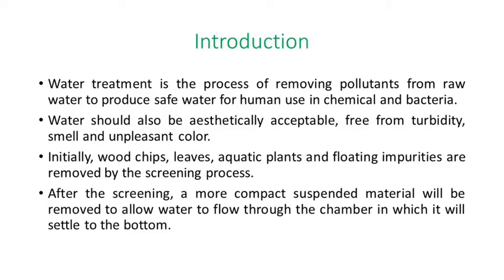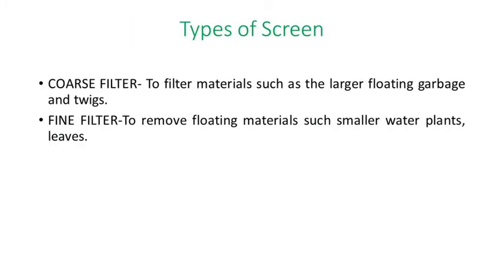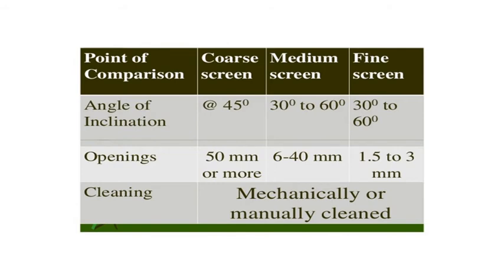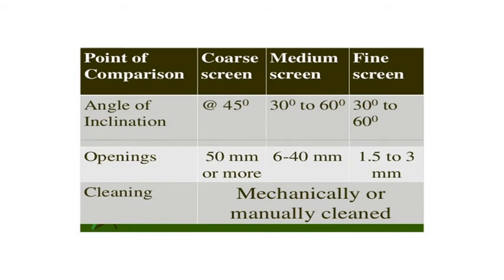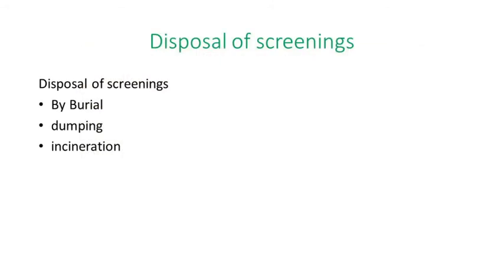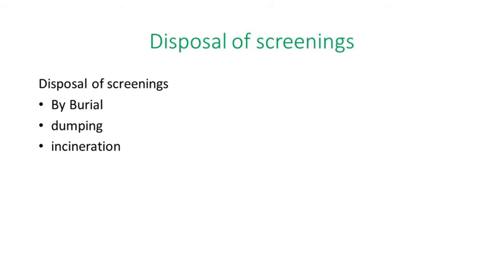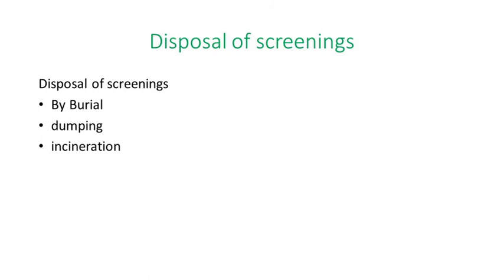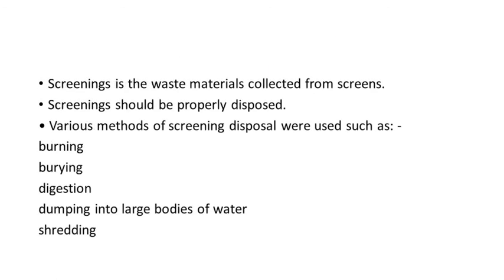Screening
It includes all types of screen fine and course screen. Also the purpose and disposal of screening